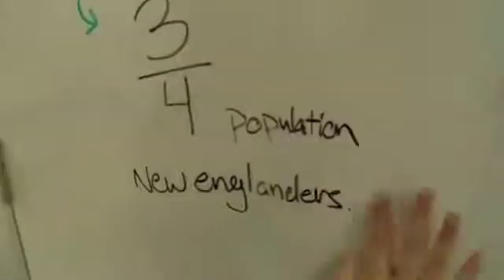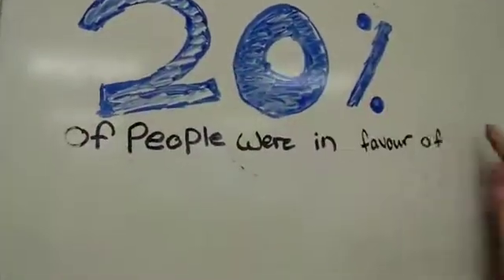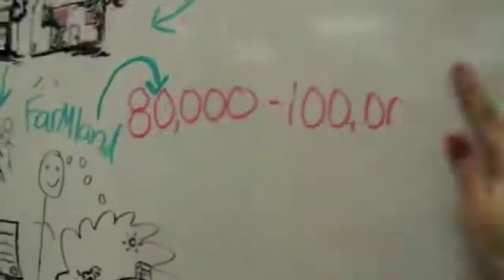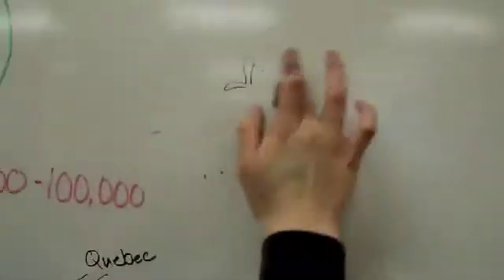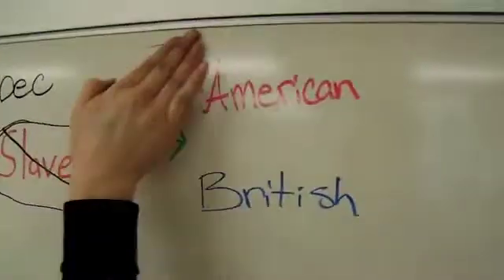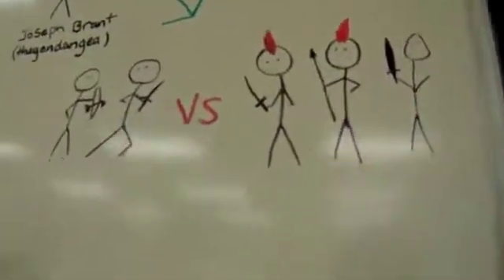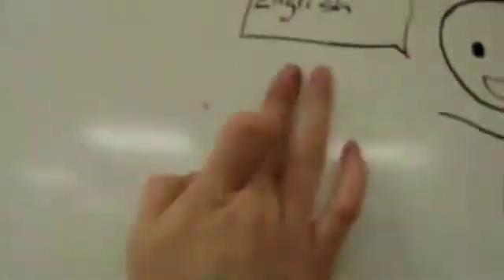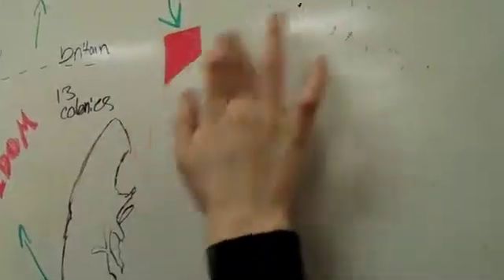The American Revolution's Effect On Canada